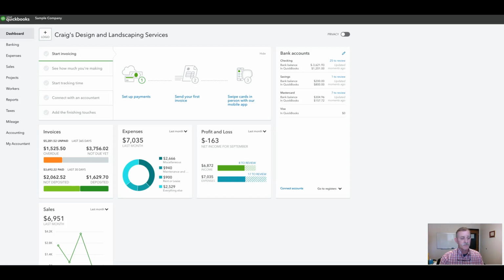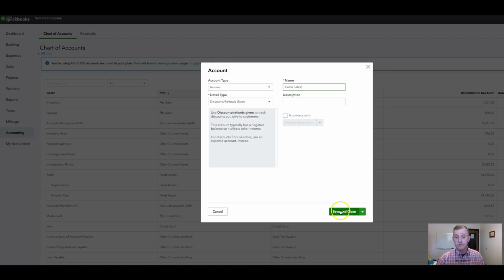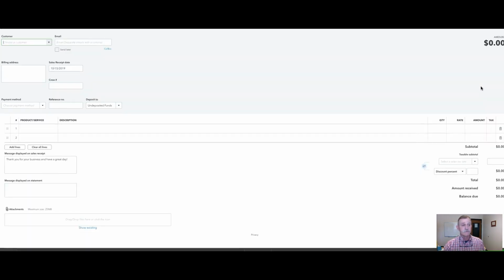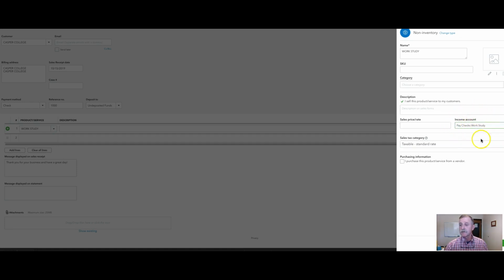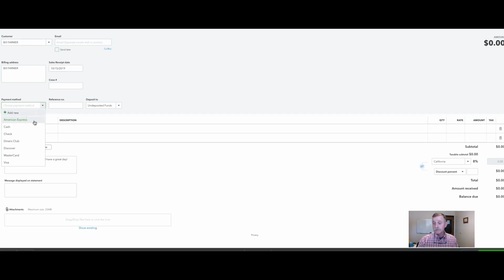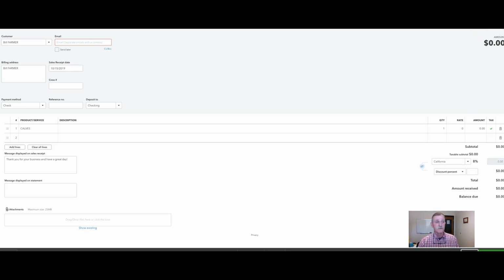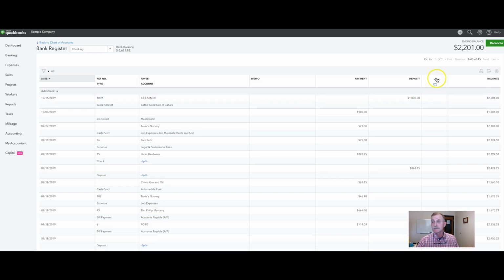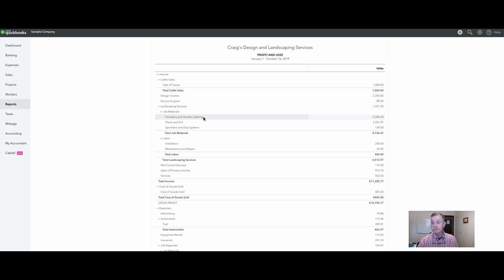ENTERING SALES AND EARNINGS INTO QBO